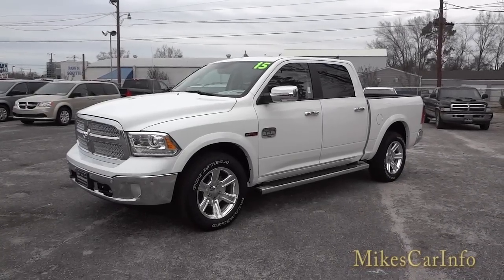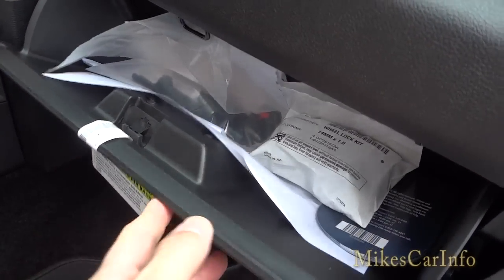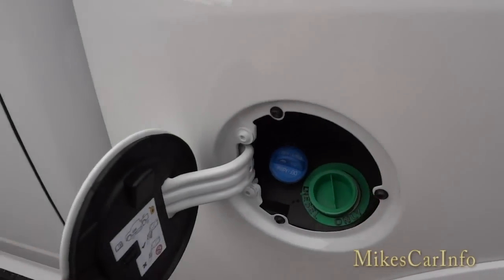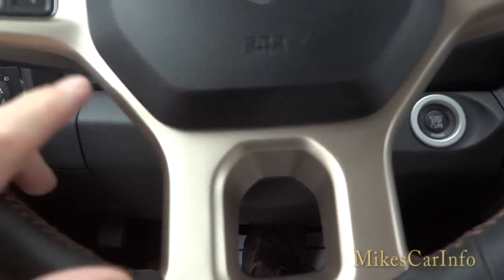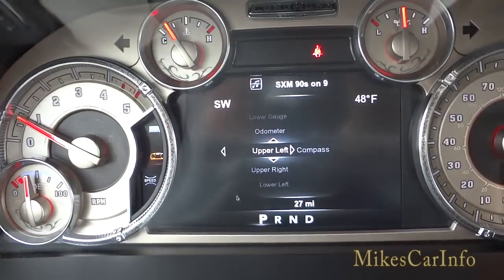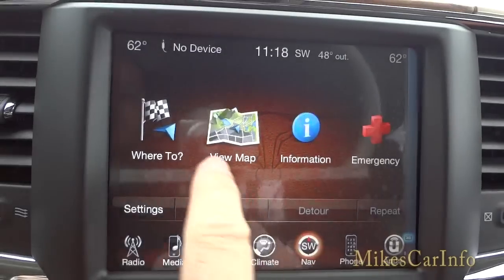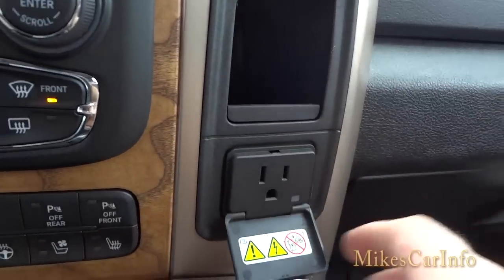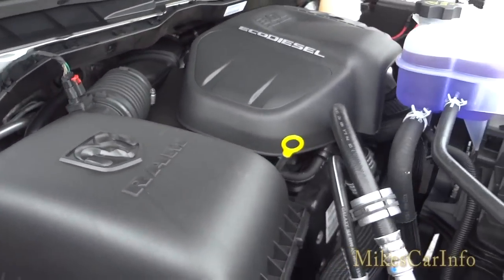👉 2015 RAM 1500 LONGHORN Ecodiesel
RAM 1500 LONGHORN CREW CAB 4X4
Exterior Color:Bright White Clear Coat Exterior Paint
Interior Color:Black / Cattle Tan Interior Colors
Interior:Premium Leather Bucket Seats
Engine:3.0-Liter V6 EcoDiesel Engine
Transmission:8-Speed Automatic 8HP70 Transmission
OPTIONAL EQUIPMENT)
FUNCTIONAL/SAFETY FEATURES
3.21 Rear Axle Ratio
Class IV Receiver Hitch
32-Gallon Fuel Tank
Remote Keyless Entry with All-Secure
Remote Start System (N/A Manual Transmission)
Spray-In Bedliner
Locking Tailgate
INTERIOR FEATURES
Uconnect® Access 1-Year Trial (Reg Required)
SiriusXM Travel Link(TM) / 5-Year Subscription
SiriusXM Traffic(TM) / 5-Year Traffic Service
9 Amplified Speakers with Subwoofer
Premium Leather-Wrapped Steering Wheel
Laramie Longhorn Instrument Cluster
Seat
EXTERIOR FEATURES
20-Inch x 9.0-Inch Alum Polish/Gold Inserts Wheels
Fog Lamps
Premium Tail Lamps
Power Chrome Multi-Function Mirrors w/Pwr Fold-Away
Exterior Mirrors with Turn Signals
Painted Bumper
Tow Hooks
Accent Fender Flares
Accent Color Running Boards
Dual Rear Exhaust with Bright Tips
OPTIONAL EQUIPMENT
Longhorn Package 28K
Protection Group $ 150
Convenience Group $ 495
Monotone Paint
20-Inch x 9.0-Inch Aluminum Polish /
Silver Inserts
Chrome Tubular Side Steps
Anti-Spin Differential Rear Axle $ 325
3.0-Liter V6 EcoDiesel Engine $ 3,120
800-Amp Maintenance Free Battery
Maximum Duty Engine Cooling
Selective Catalytic Reduction (UREADEF)
26-Gallon Fuel Tank
3.55 Rear Axle Ratio
Rear Window Defroster $ 150
Power Sunroof $ 995
Single Disc Remote CD Player $ 195
P275/60R20 OWL All Season Tires $ 175
20-Inch x 9.0-Inch Polished Aluminum
Forged Wheels
$ 495
Trailer Brake Control $ 230
VIN:1C6RR7PM6FS531996